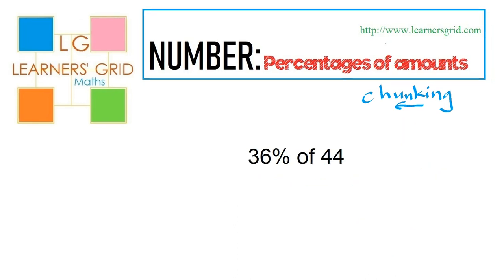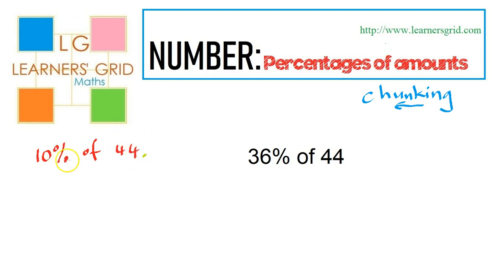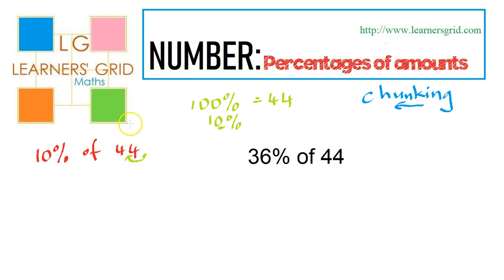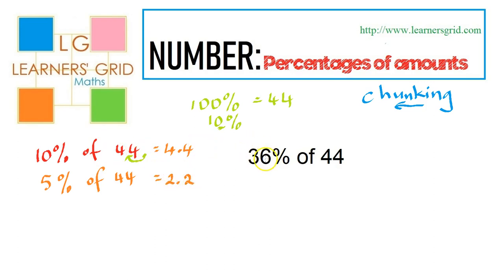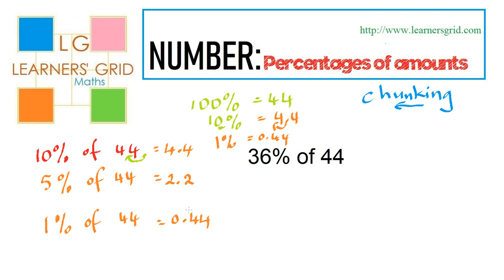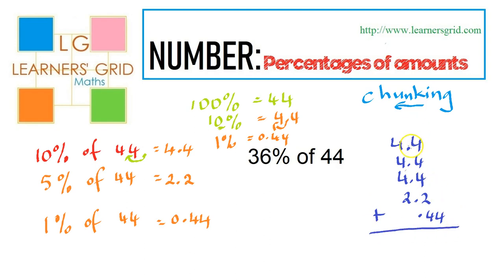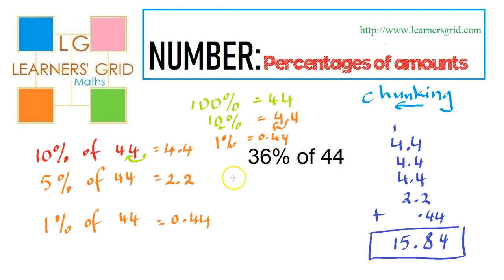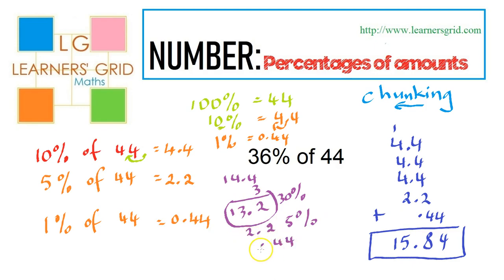Percentages of amounts Tutorial 1 (chunking method)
Easy mental/written method!  A simple tutorial to show how to find the percentage of any whole number amount.

for more tutorial and worked solutions videos PLUS a range of worksheets.